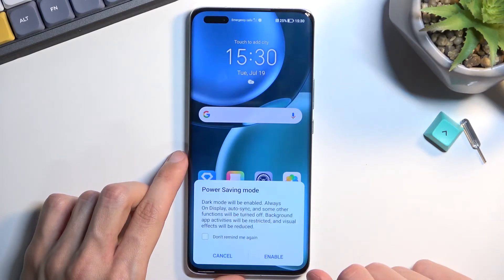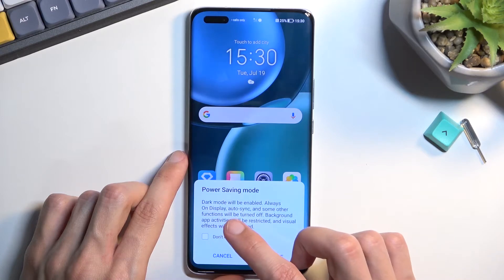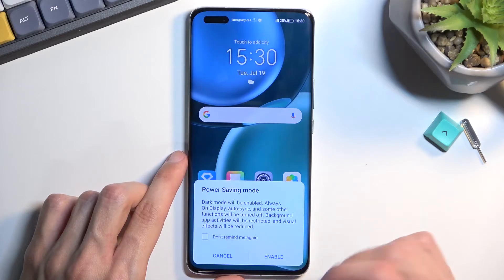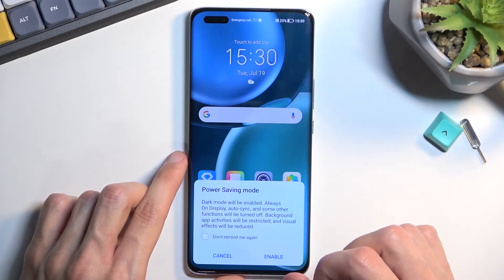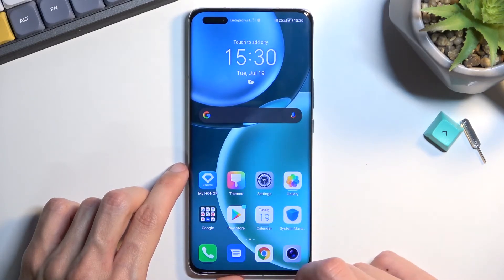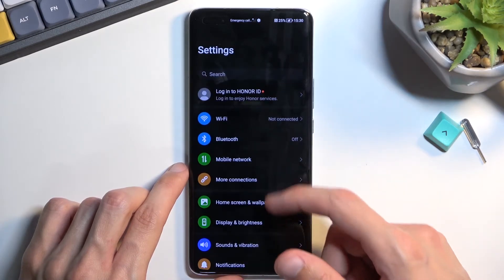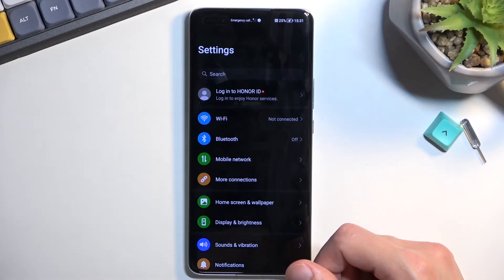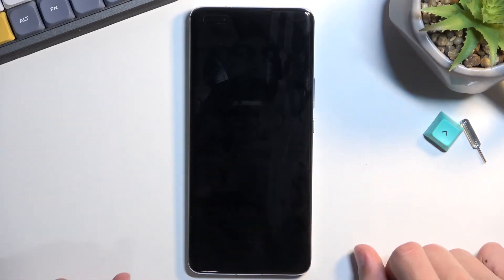How to Enable the Power Saving Mode on HONOR Magic4 Pro - Battery Saver - Low Power Mode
Learn more about the HONOR Magic4 Pro:
In this video, our specialist is going to show multiple ways that you can choose in order to activate the power saving mode on your HONOR Magic4 Pro smartphone. Therefore, if you would like to learn how to turn on the battery saver on the HONOR Magic4 Pro mobile device, we encourage you to watch this video. Kindly enjoy!

How to enable the battery saver on HONOR Magic4 Pro? How to activate the power saving mode on HONOR Magic4 Pro? How to turn on low power mode on HONOR Magic4 Pro? How to configure the battery settings on HONOR Magic4 Pro? How to manage the battery options on HONOR Magic4 Pro?